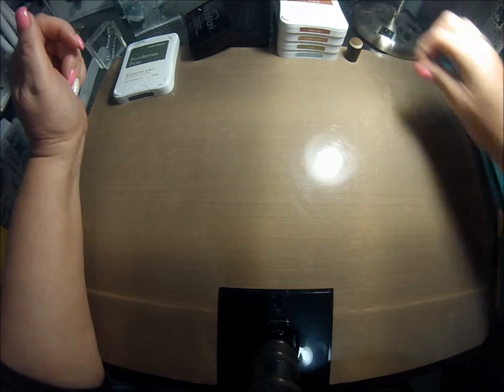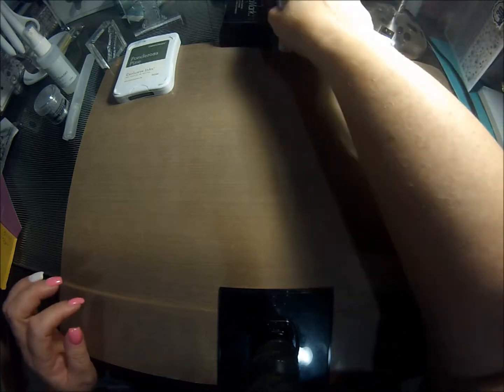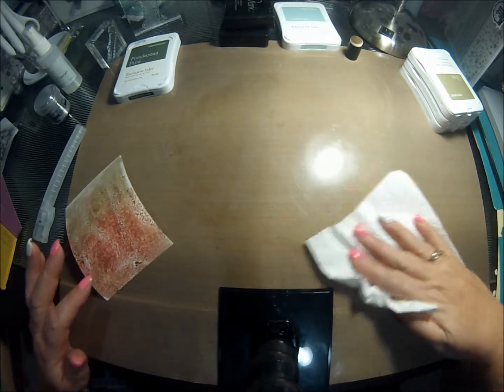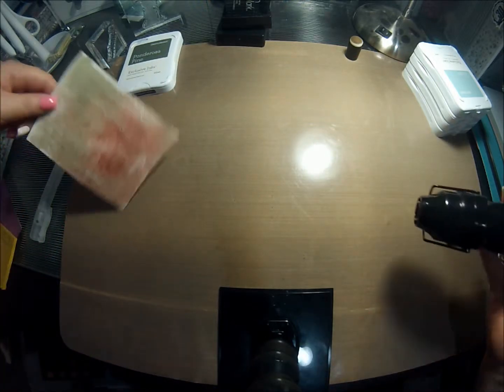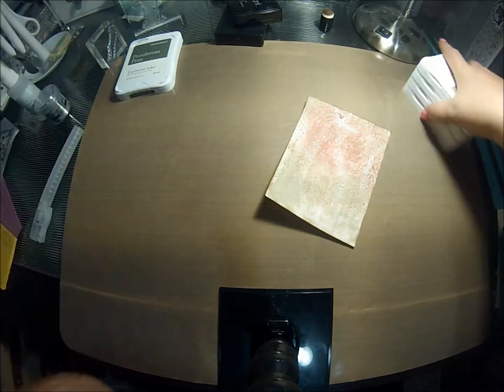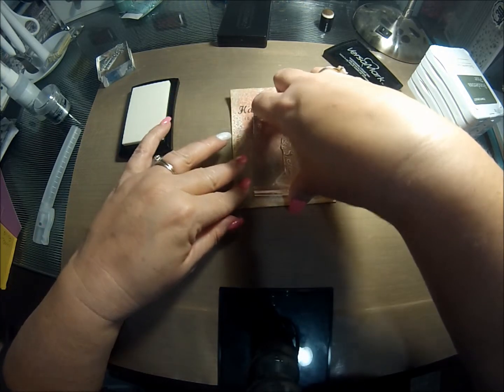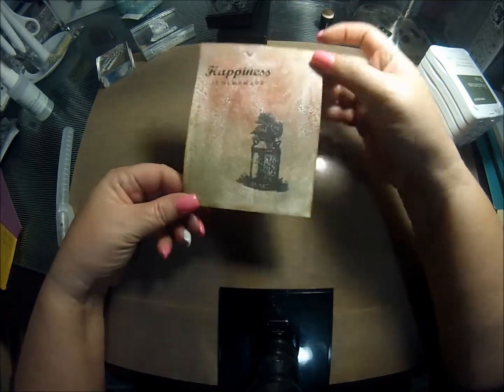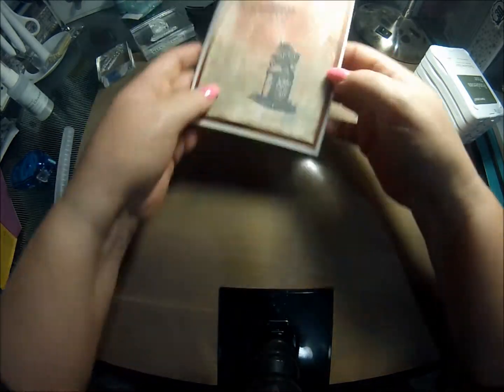Happiness is Home Made Card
Items used:
All Purpose Mat Z2045 $19.95
Colonial White Card Bases X1410 $14.95
Colonial White Card Stock #1388 $9.50
Barn Red Card stock X5637 $14.50
Exclusive Inks $5.95 each:
Ponderosa Pine
Desert Sand
Glacier
Olive
Barn Red
VersaMark Z891 $9.95
Country Barn Stamp Set D1543 $17.95
Silver Embossing Powder Z2067 $5.95
Spray Pen Z1380 $3.95
Spritz Cleaner #1778 $4.95